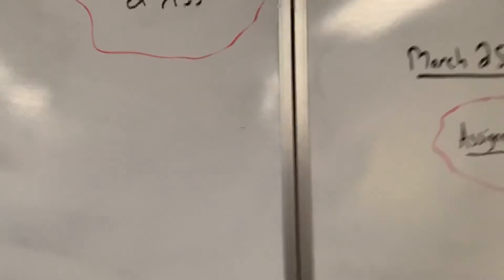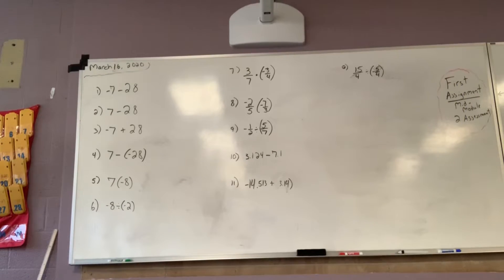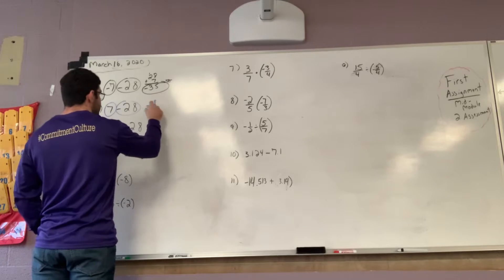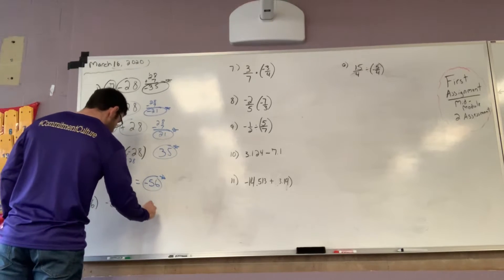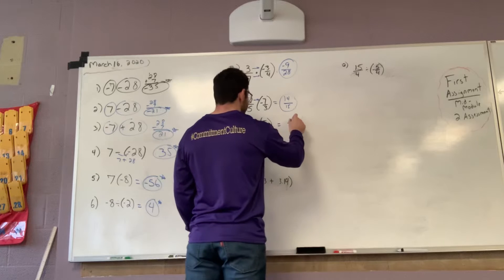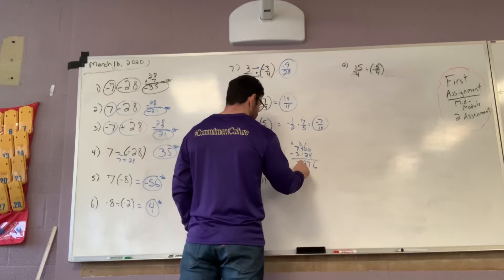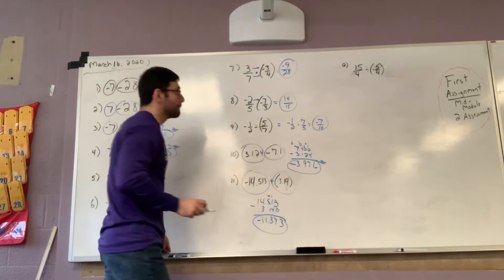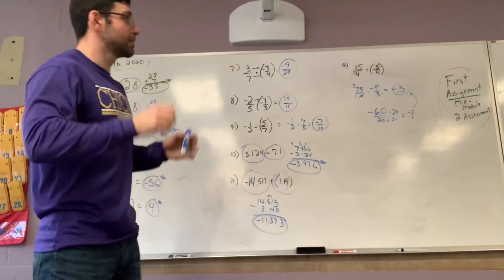3:25/2020 Real Number Review